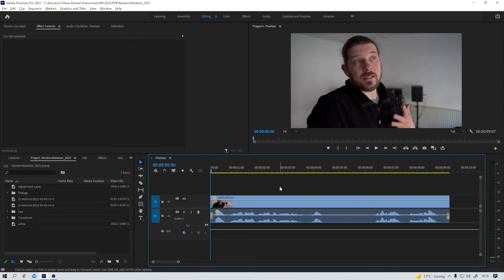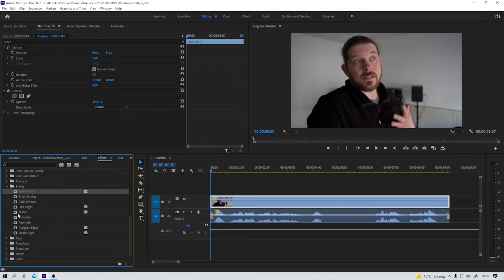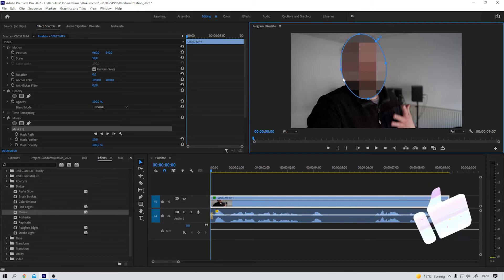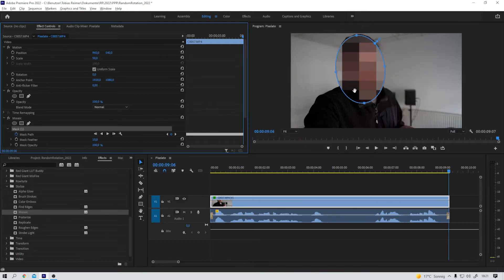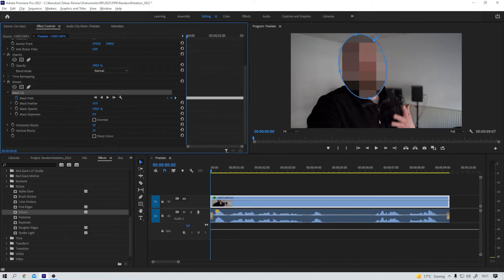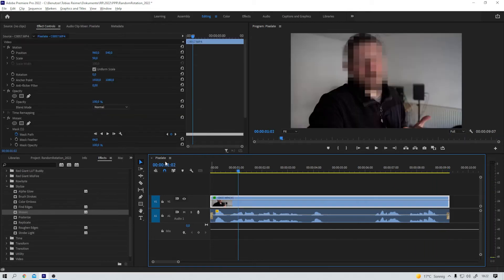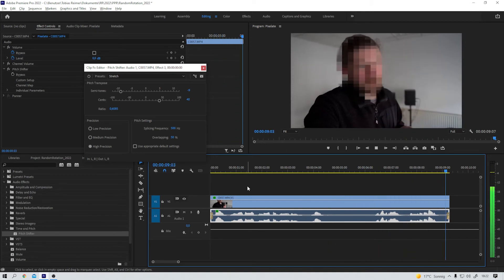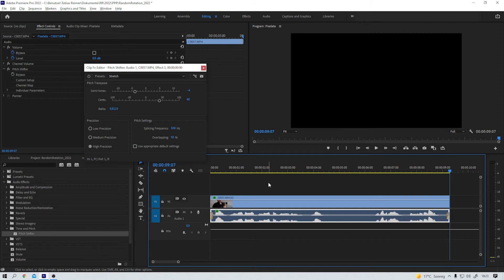How to pixelate faces in Premiere Pro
Ever needed to pixel out parts of your video? This is how to do exactly that in Premiere Pro.

0:00 - Intro
0:11 - Hello
0:35 - Pixelate
3:02 - Pitch Shifter
4:17 - Outro

Thanks everybody!!!